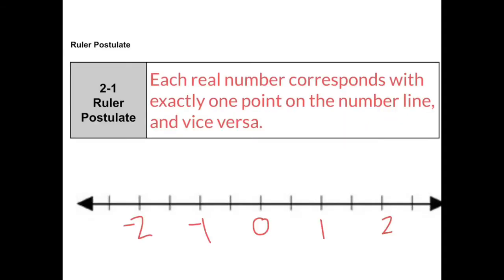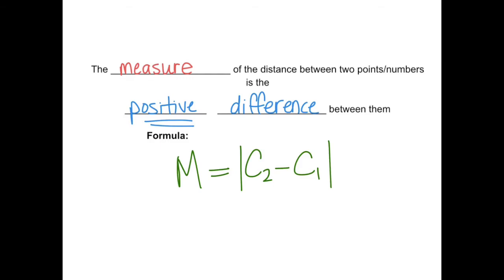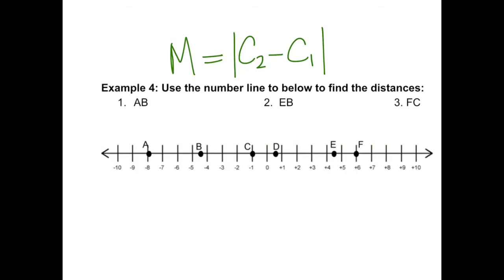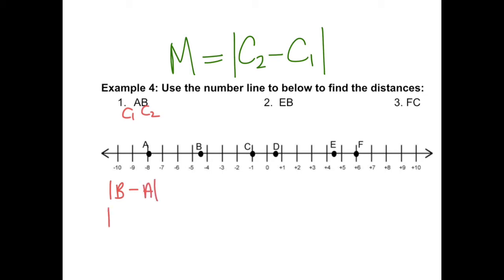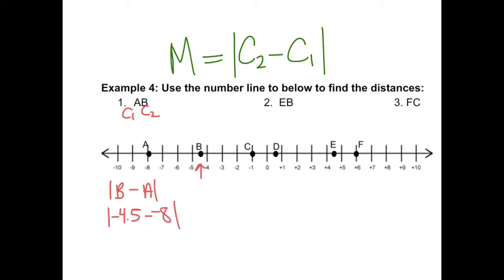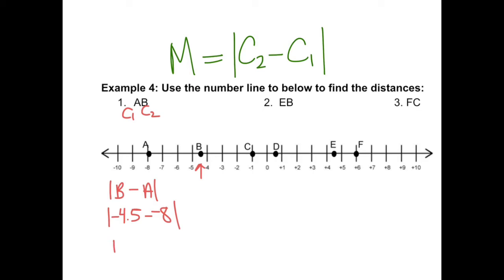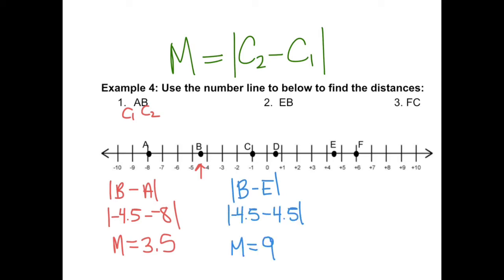Geo C2L1V2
Number line